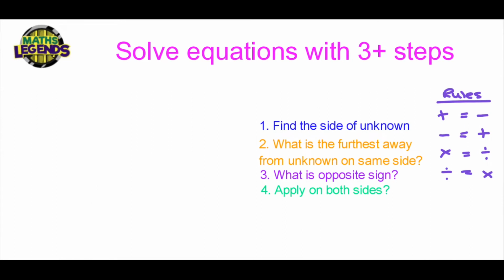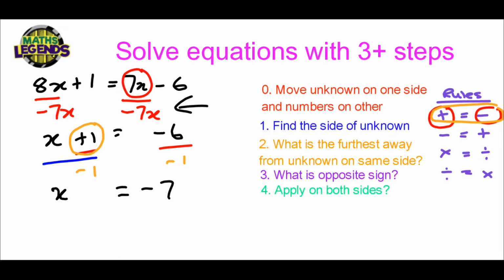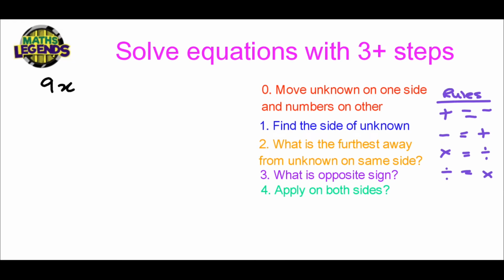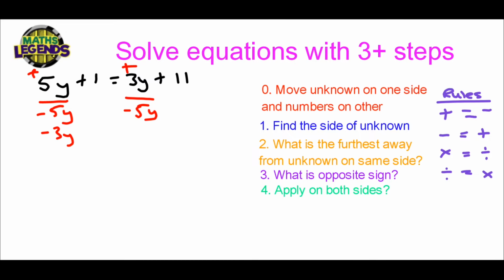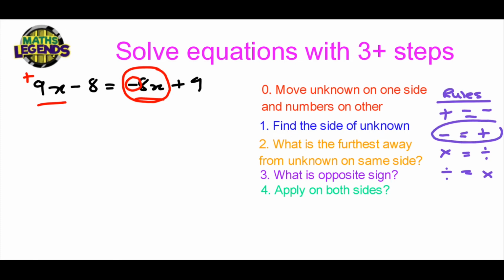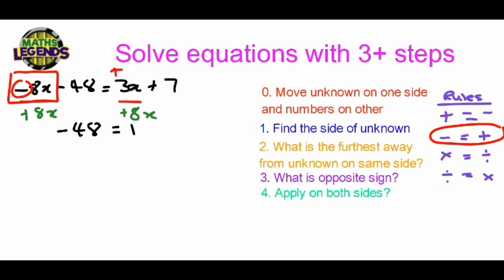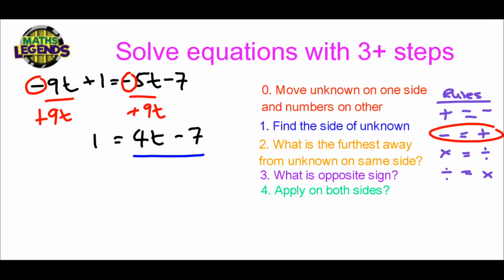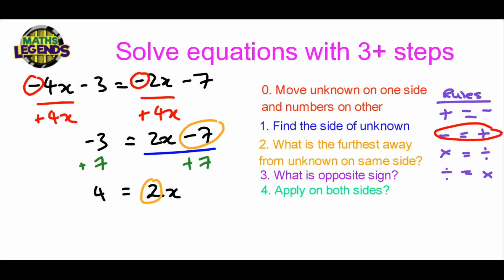Algebra Solve Equations 3+ step equations - Maths Legends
A short video showing you how to solve equations that involve 3+ step equations.

Download the following app to get free practice questions on solving equations that involve 3+ step equations and much more!

✅ Welcome to Algebra Solve Equations 3+ step equations with Maths Legends! Need help with how to solve equations that involve 3+ step equations? You're in the right place!

✅ Whether you're just starting out, or need a quick refresher, this is the video for you if you're looking for help with solving equations that involve 3+ step equations. Maths Legends will go through solving equations that involve 3+ step equations examples and explain how to solve equations that involve 3+ step equations step by step.

1. The app is designed with students in mind - plenty of questions, and appealing maths functionalities
2. The app is designed with teachers in mind - instantaneous marking, teachers can see the progress of their students in visual charts, tables, and much more.

1. All Levels Covered - questions target from key stage 1 to key stage 4
2. Unlimited Maths Questions - You and your maths teachers know that an important part of maths success is practice
3. Avatars - Students answer maths questions that allow them to unlock new avatar items
4. Play Games - Yes that's right! Students learn whilst playing games on the app
5. Maths Battles - Students can challenge friends for maths battles
6. Fun way of learning maths - It's an app! Designed with many features to keep students interested in the app

**Proven Benefits**